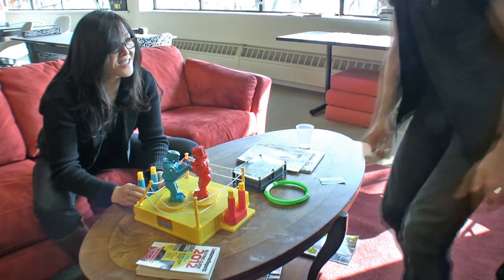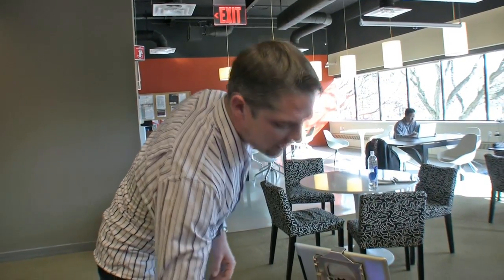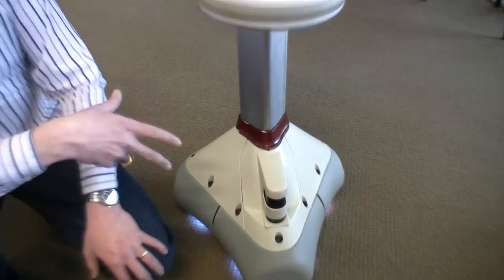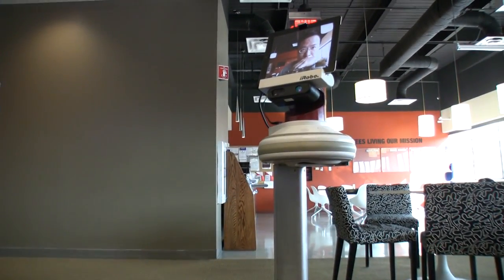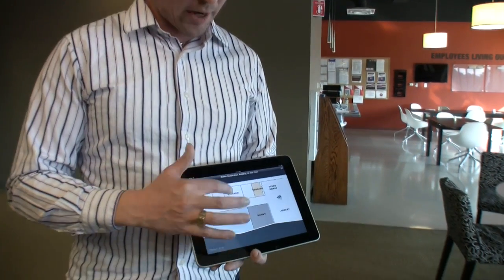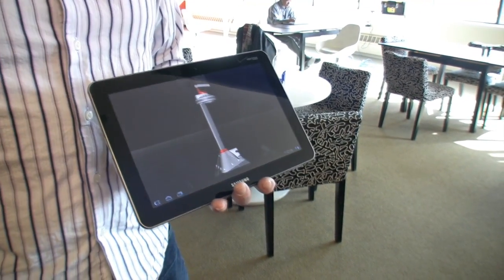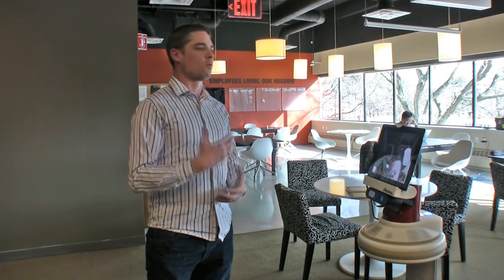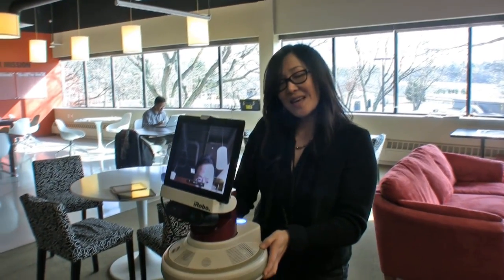A Day at iRobot, Part 2: Ava Telepresence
Mike and Adriana meet Ava, iRobot's take on the future of telepresence. The company's excited about this prototype, which is likely destined for the healthcare industry. But this technology could wind up providing on-the-ground security surveillance and extremely future-forward office applications.